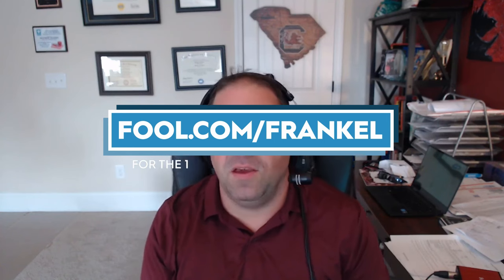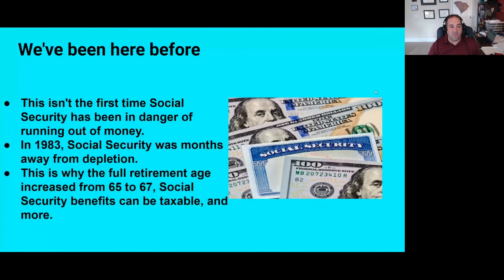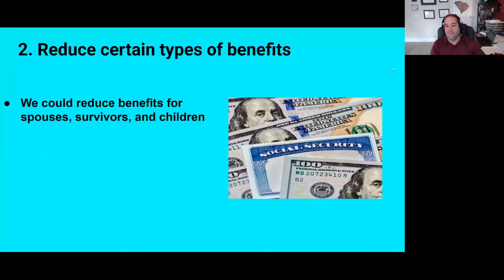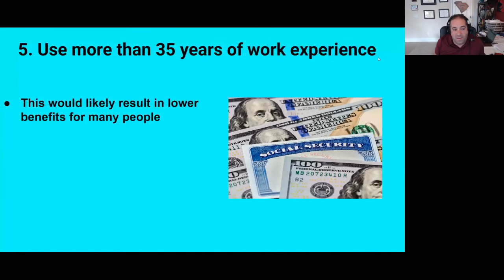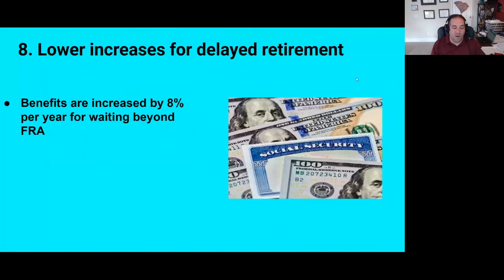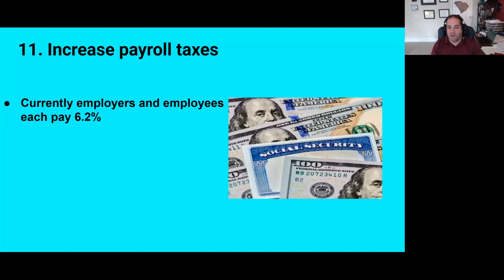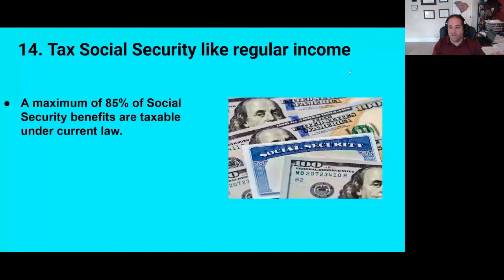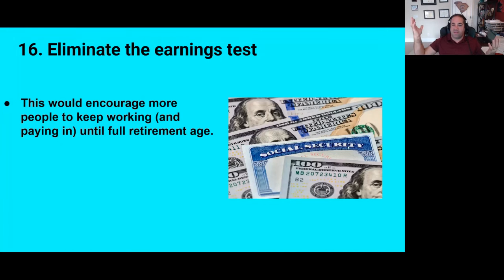16 Ways the U.S. Could Save Social Security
to get a special FREE report from The Motley Fool. It's the best way to support my YouTube channel!!

Social Security isn’t exactly on the most secure financial footing, with the latest estimates calling for the program to deplete its reserves within a decade. However, the program can certainly be fixed, and in this video, Certified Financial Planner® Matt Frankel discusses 16 different strategies the U.S. could use to help ensure Social Security’s survival.

The Motley Fool Stock Advisor returns are 780% as of 9/26/2024 and measured against the S&P 500 returns of 168% as of 9/26/2024. Past performance is not an indicator of future results. All investing involves a risk of loss. Individual investment results may vary, not all Motley Fool Stock Advisor picks have performed as well.